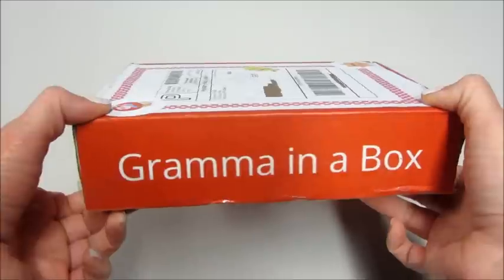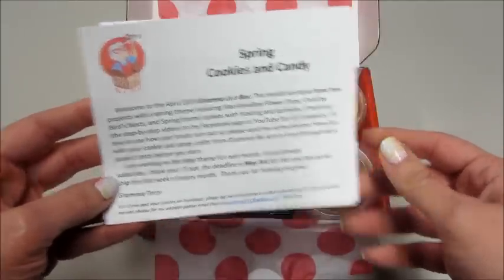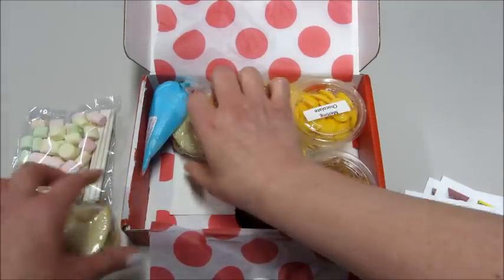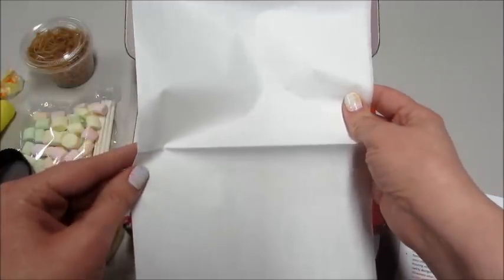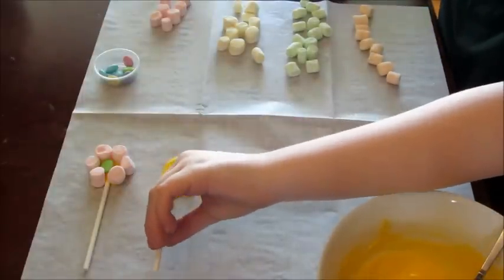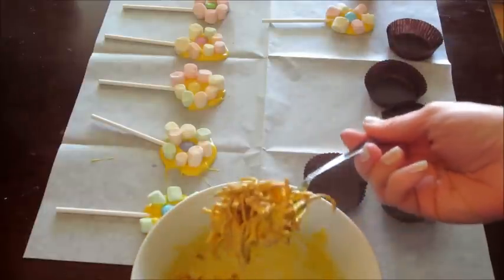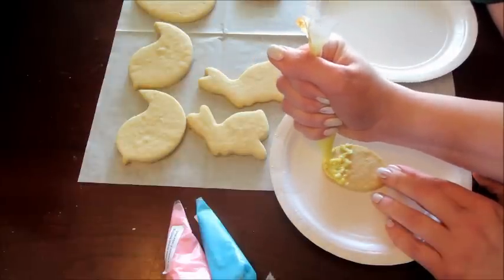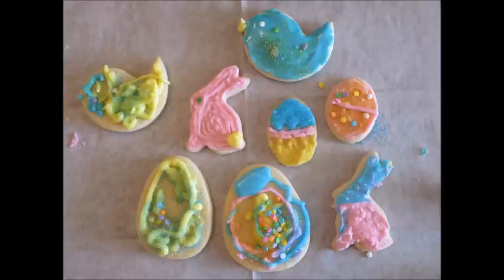Gramma in a Box - April Subscription Unboxing & Demo!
Enter 10OFF at checkout to save $10 off your first box

Each month you will receive a fun filled box of treats to make. Your box includes almost everything you need to make and decorate up to 20 cookie and candy treats, including fresh homemade cookies, a variety of sprinkles and colored frosting, two easy candy crafts, detailed instruction sheet with photos, as well as decorating ideas. Some months will also include holiday theme candy and cookies, such as the Valentine's and St. Patrick's Day. This will be a fun memory maker for children who do not live near their Gramma, or as a great activity for when Gramma visits! So fun and easy that even Grandpa will enjoy helping out!

Gramma in a Box is $20 per month when you sign up for a recurring debit or credit card payment.  You can also purchase 3 months, 6 months or 12 months prepaid at slightly discounted rates.  Cancel any time.

What’s on my nails? Great Hare Day